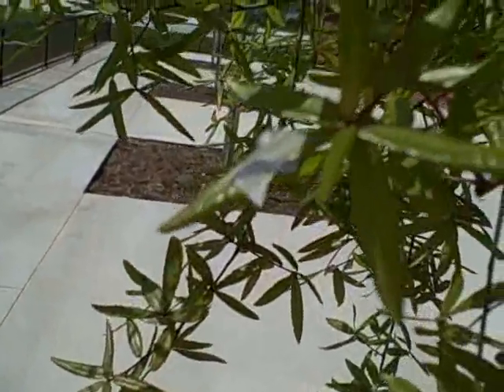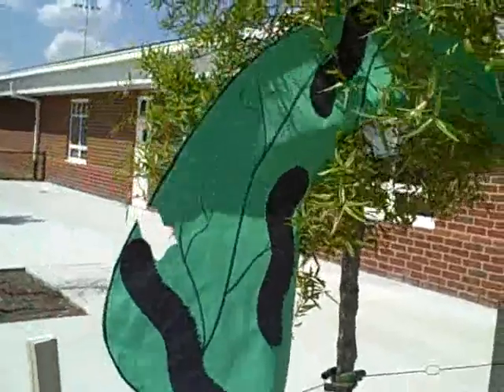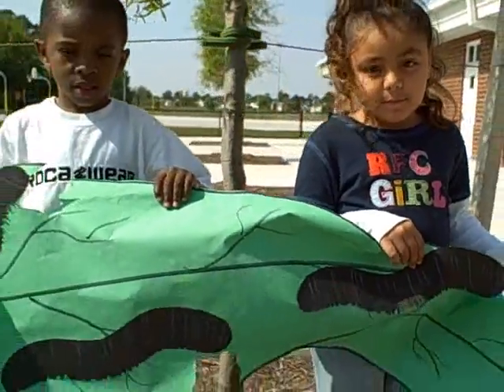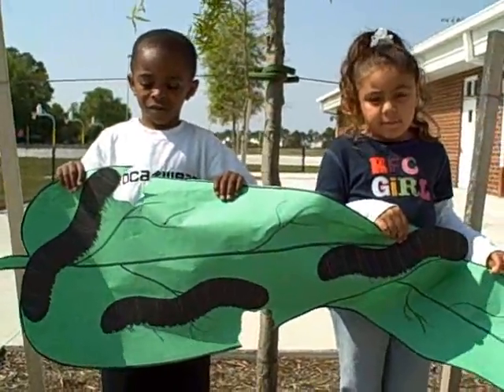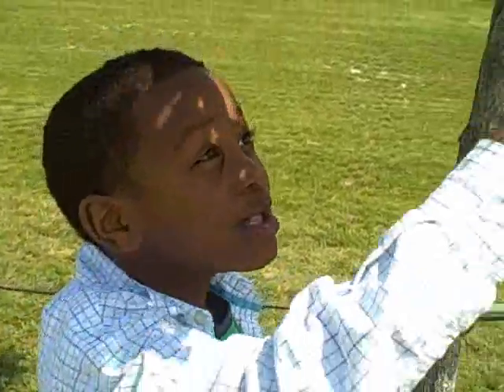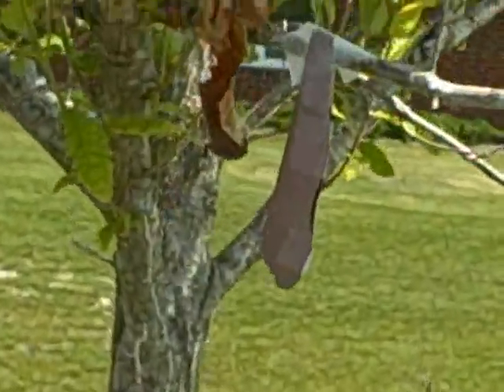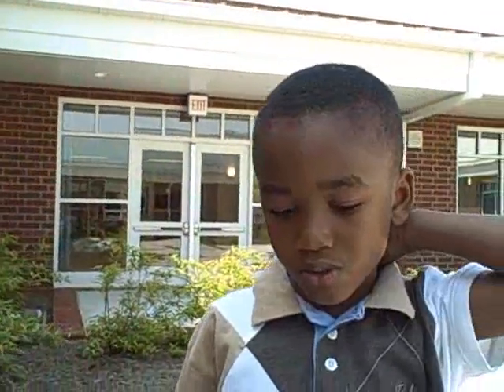Kindergarten Butterfly Life Cycle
Students describe the butterfly life cycle